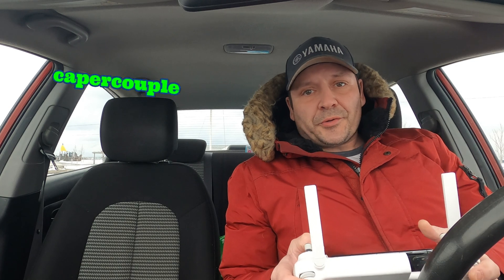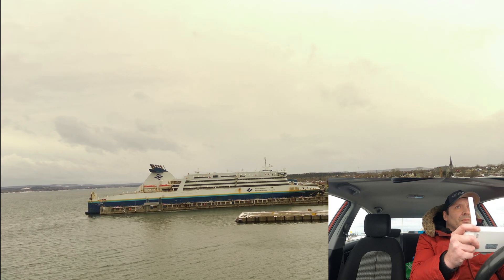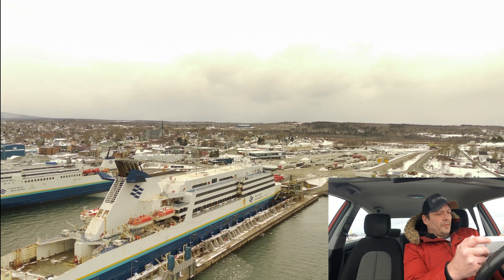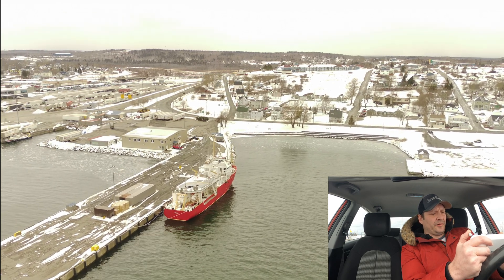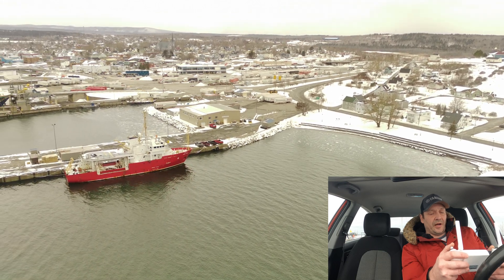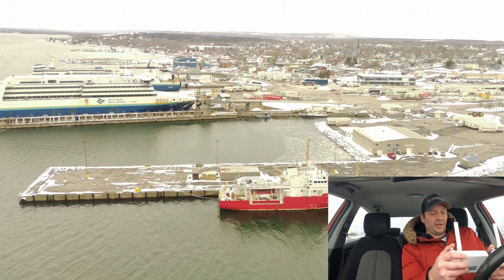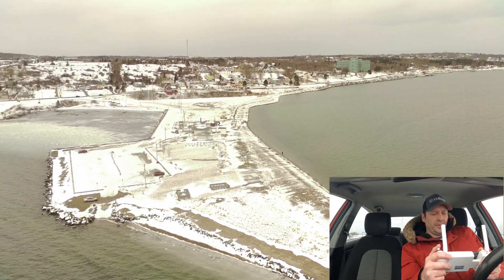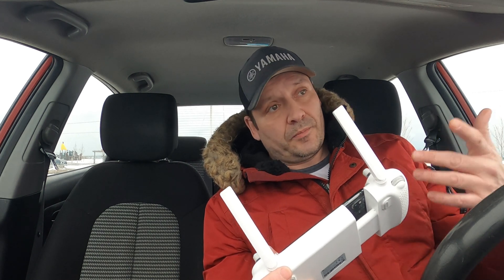Fimi X8SE 2022 Firmware Ver 1009B FC and 3014A Cam Test Flight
X8SE 2022 Firmware update
FIMI DRONE

This is the latest firmware on the Fimi x8se 2022,the flight controller is ver 1009b and the camera is ver 1014a with a test flight around the Marine Atlantic Ferry terminal.

Intro and credits by - Artist - Liqwyd

You can find the Fimi X8SE 2022 through our banggood.com afiliate link listed below,anything purchased through our links helps the channel and enables us to do more giveaways.

FIMI X8 SE 2022

Fimi x8se battery